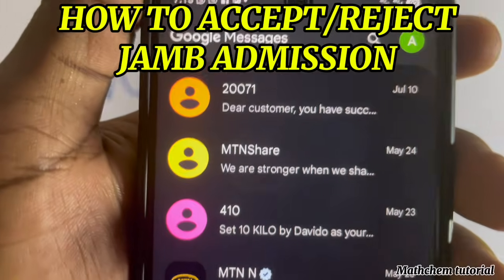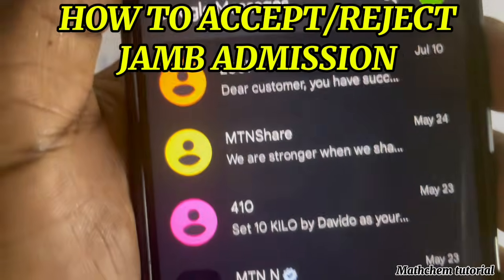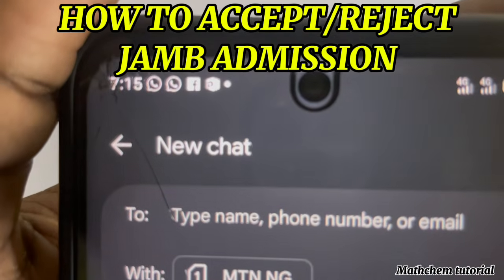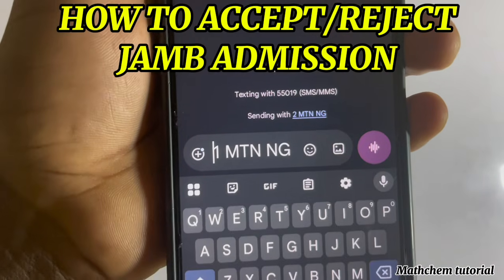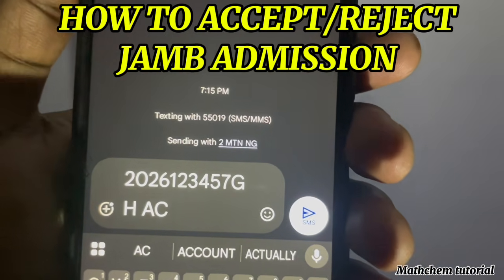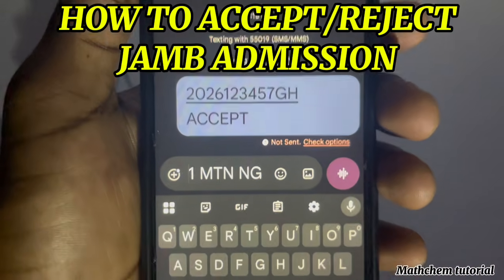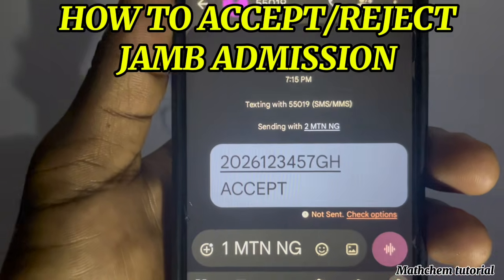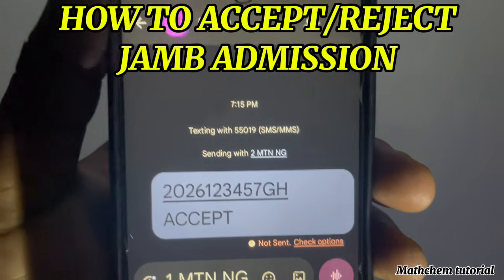How to Accept or Reject JAMB 2026 Admission on CAPS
Are you looking for how to accept or reject your JAMB 2026 admission on CAPS? In this video, I'll show you the complete step-by-step process to accept or reject your admission offer without making any mistakes.